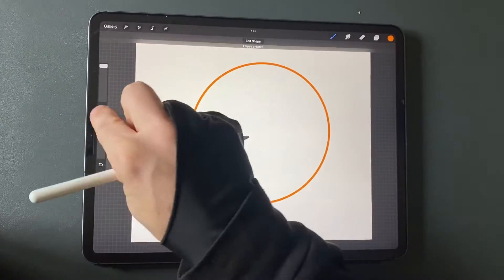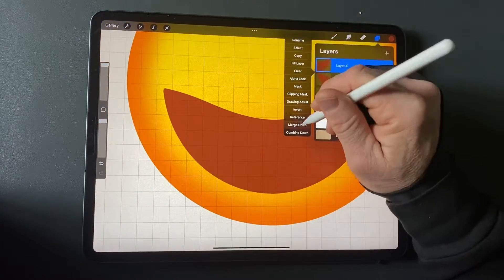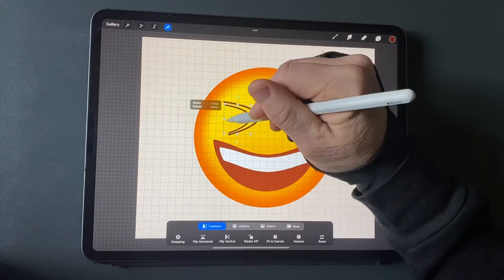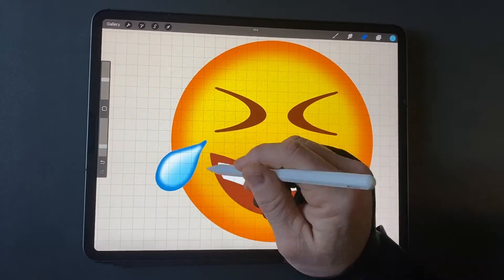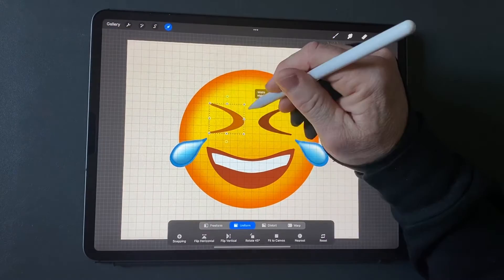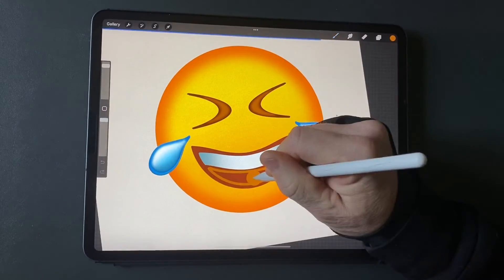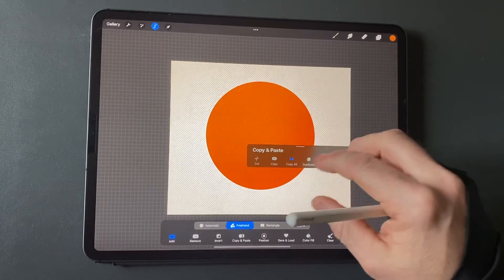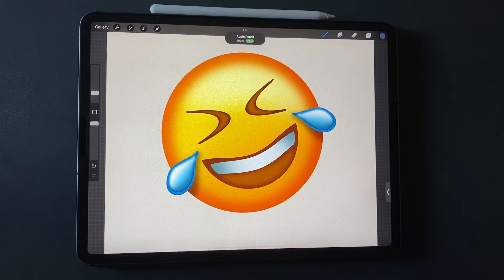How to Draw a Laugh Cry Emoji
My daughter asked if I could make her a shirt with a laugh cry emoji on it. This is how I made the graphic.